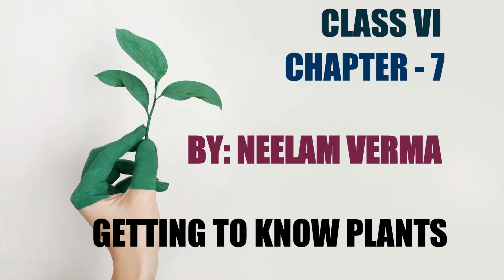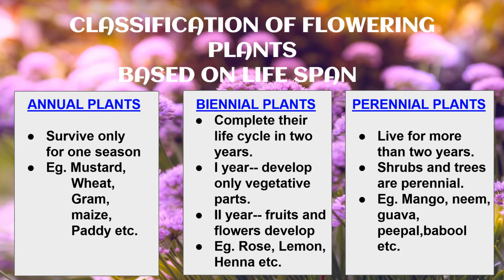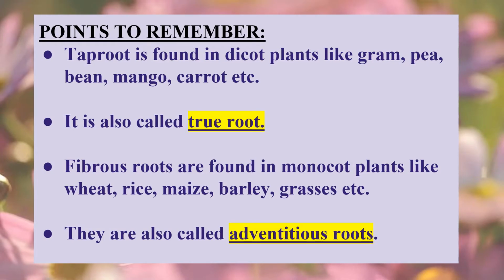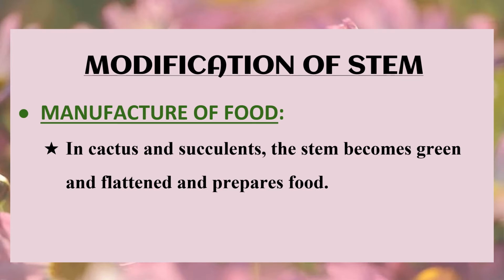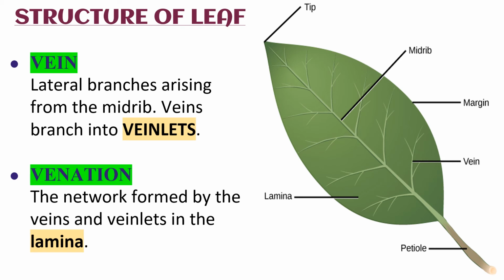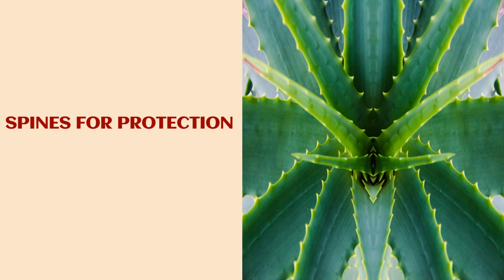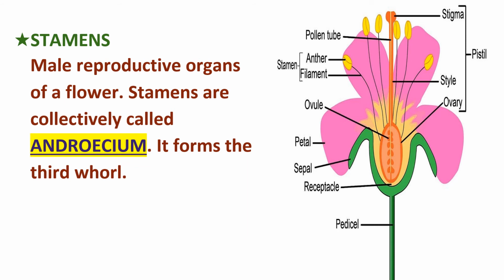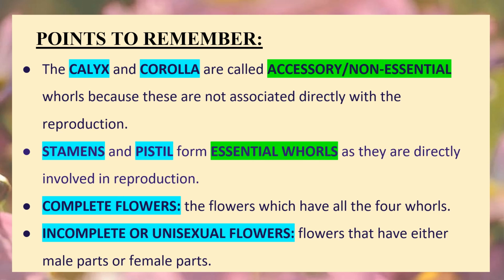Chapter- 7 |GETTING TO KNOW PLANTS| Class 6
Hello students!
Once again I'm back with a very interesting video on the chapter GETTING TO KNOW PLANTS. Plant are one of the most important part of our life processes, so why not let's know more about them. If you find this video informative, suggest these to your classmates so that you all can learn and grow together.
HAPPY LEARNING!